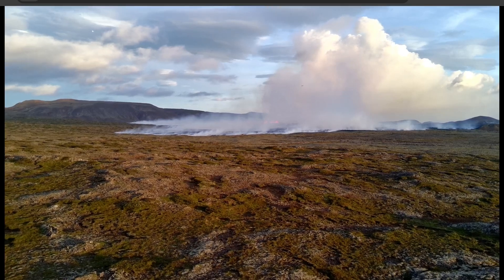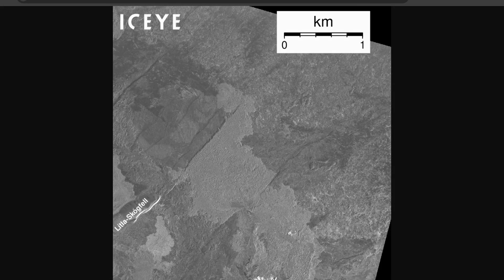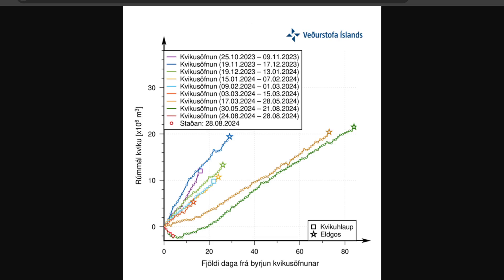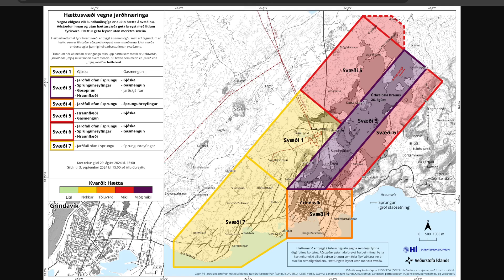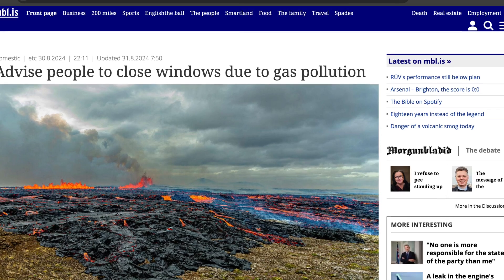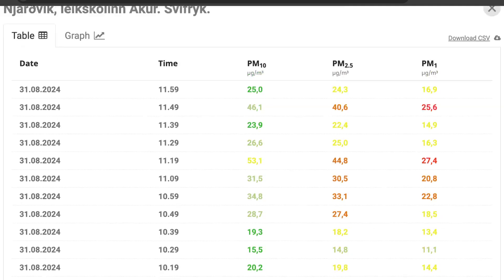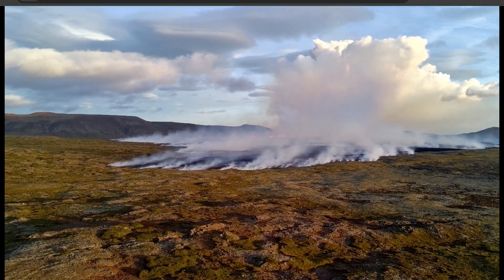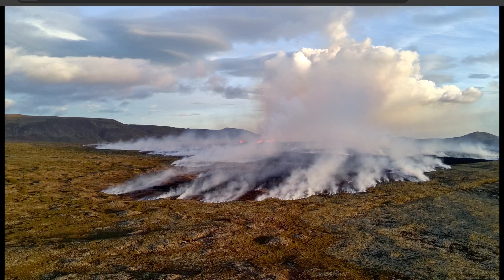Iceland Volcanic Eruption Update: Stable Activity and Increased Seismic Activity - August 31, 2024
Get the latest update on the volcanic eruption northeast of Stóra-Skógfell as of August 29, 2024. Discover the current state of the eruption, with stable volcanic activity, slow-moving lava flows, and increased seismic activity compared to previous eruptions in the area.

We delve into the details of the magma chamber in Svartsengi, which is draining faster than it is refilling, and explain the gas distribution forecast for today and the days ahead. The updated risk assessment highlights changes in risk levels due to lava flow, gas contamination, and pyroclastic fallout.

For more details on air quality, visit the Environment Agency's website.